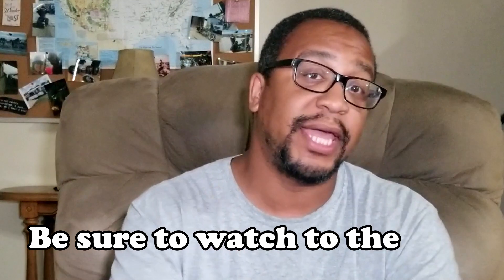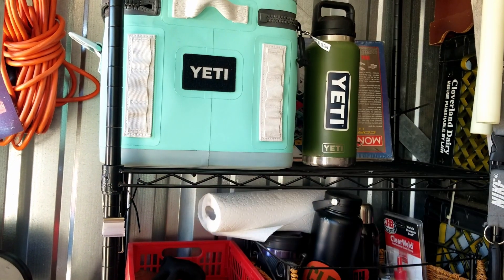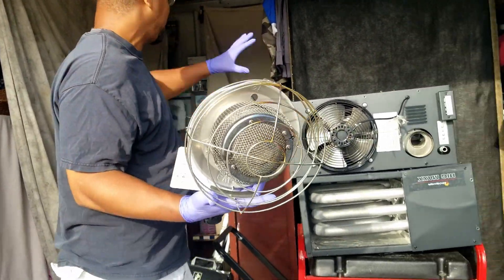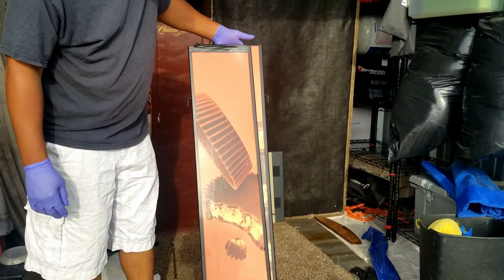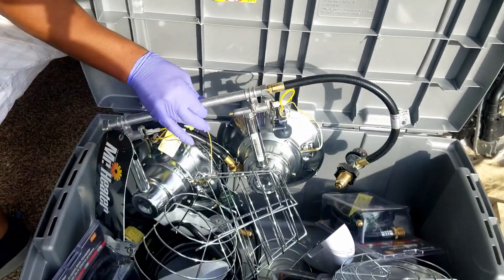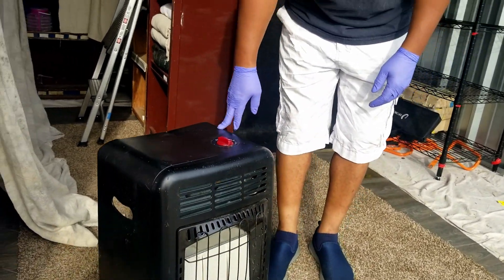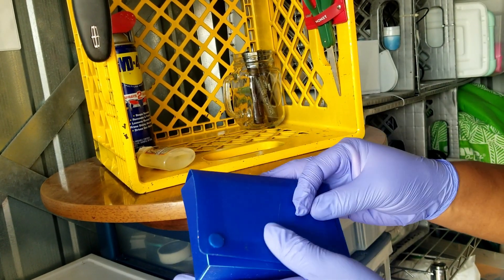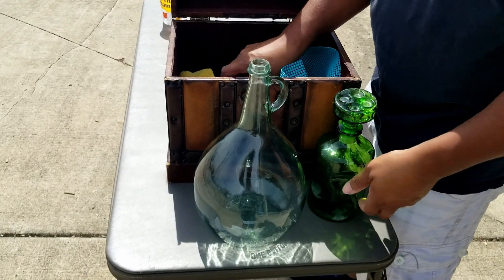Owner Dodging The Law, Human Remains Found! I Bought An Abandoned Storage Locker!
We bid on this storage unit because it looking interesting. Little did we know why the unit ended up going up for auction. Check out the video, and let us know whether you'd have bought this unit. If you like videos like this, then check out this video.

Ring Light

32 x 32 Lightbox

Sunset Drive by Tokyo Music Walker